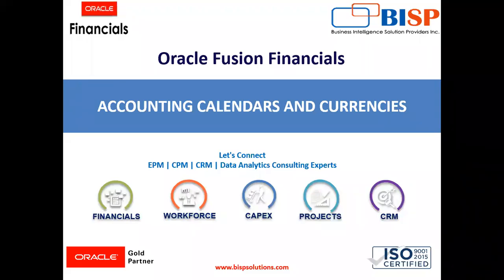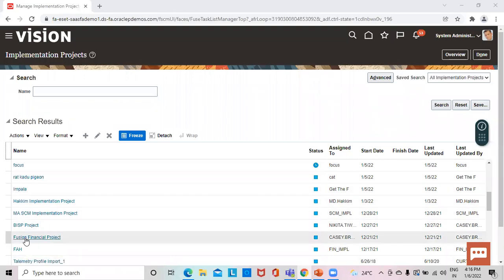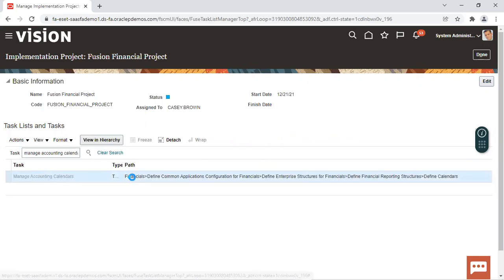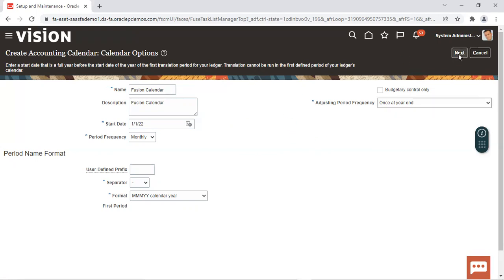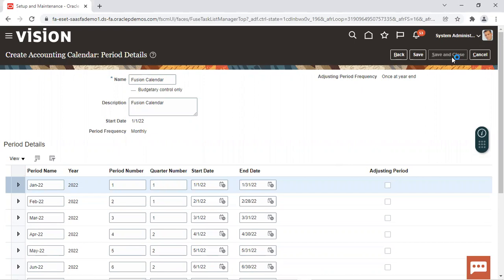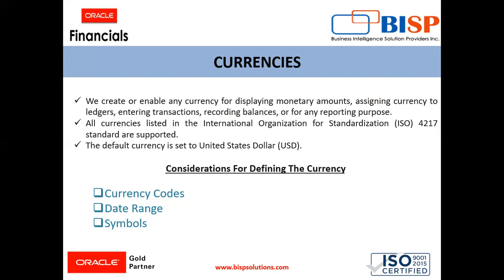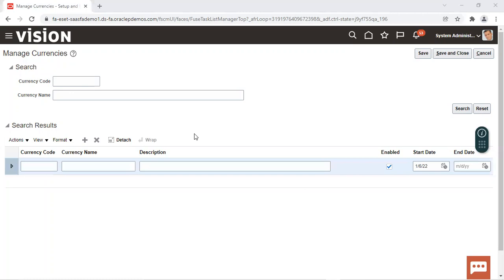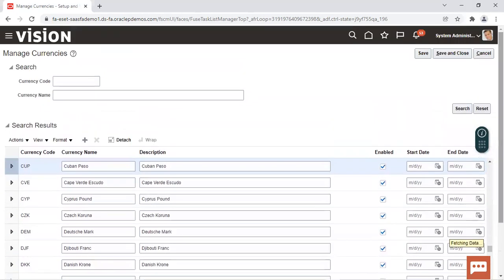Oracle GL Accounting Calendars and Currencies | Oracle General Ledger Setup | Fusion Implementation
In this video tutorial, we will explain Oracle GL Accounting Calendars and Currencies.